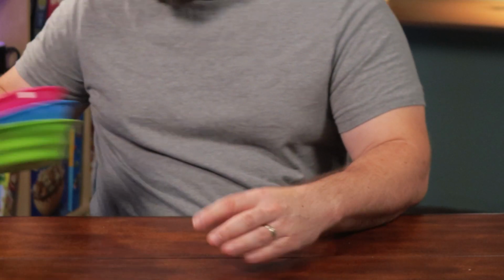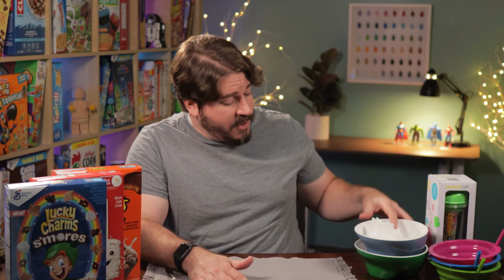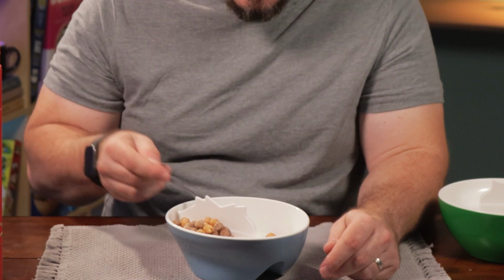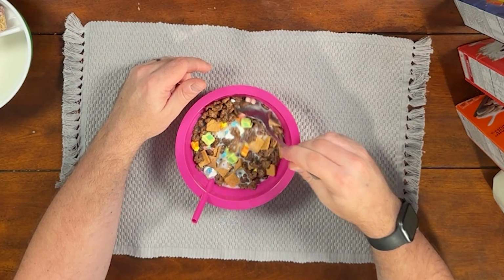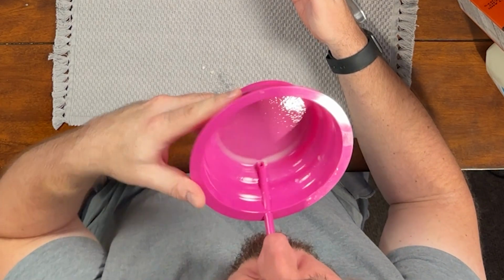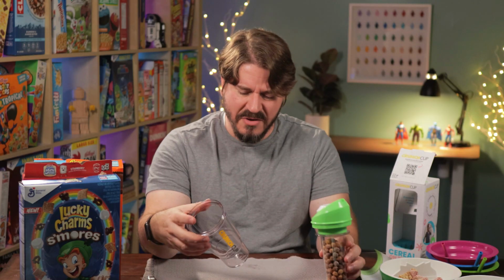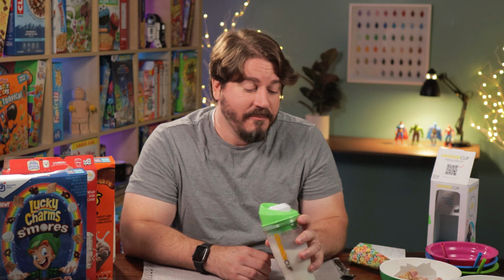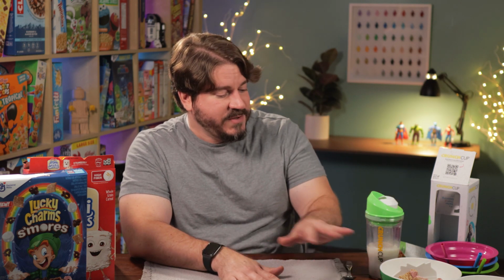Investigating Cereal Accessories: Overhyped or Actually Essential?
The Crunch Bowl, the Crunch Cup, sippy bowls are just three of the hundreds of cereal accessories out there, and we're going to see if any of them are worth it.  Will any of these hunks of plastic turn me in to a more fancy cereal eater and force me to abandon my regular bowls?

Links to today's items (I don't make any money off of these - just wanted to provide the links):
Sippy Bowl

Interested in helping me afford all of this yummy cereal?

0:00 - On today's episode...

0:14 - The Welcome and Folklore

1:00 - The Intro

2:07 - The Cereal Accessories

4:55 - The Review

25:21 - The Conclusion